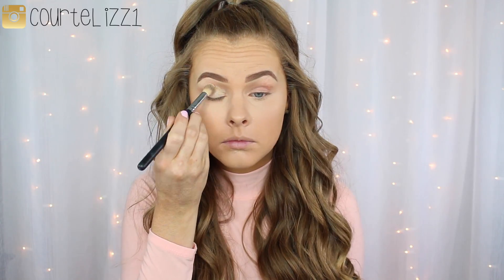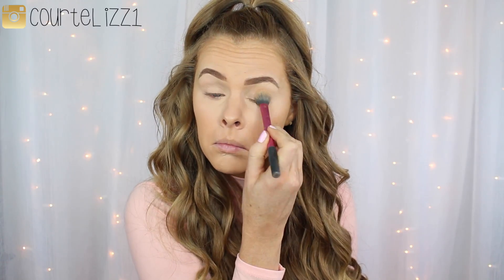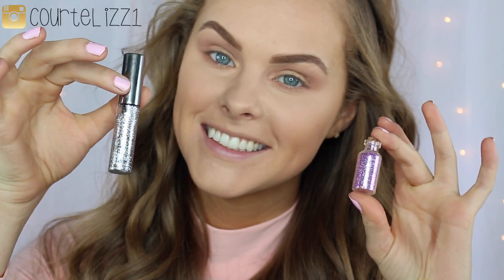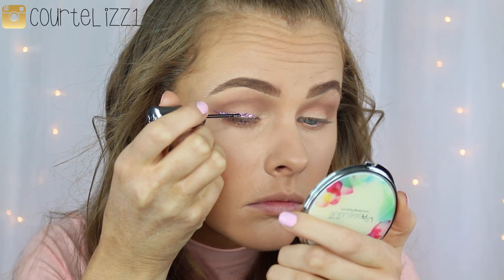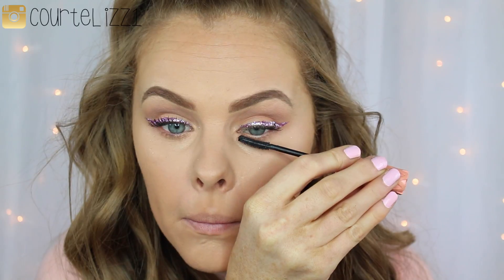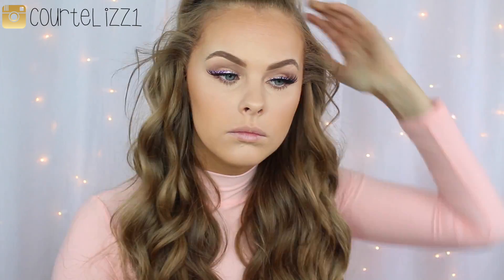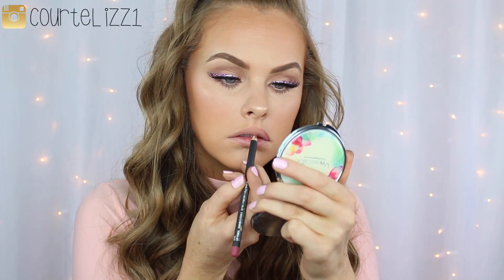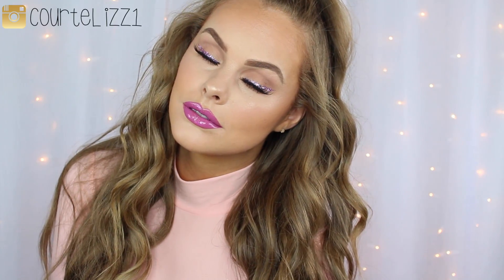Simple Pink Glitter Liner Valentines Day Tutorial!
Hey Lovelies!!

I wanted to come up with something completely different for valentines day. Everyone seems to always do similar things (myself included) so I decided to spice it up a little bit with minimal eyeshadows and a nice big pink glitter liner! Hope you enjoy!

Products Used:
Ex1 foundation in F300
Tarte Maracuja creseless concealer
-Peach Smoothie
Creme Brûlée

Urban Decay Heavy Metals Glitter Liner
Certifeye lavender glitter
Huda Beauty lashes in Farah
Hourglass bronzer
Benefit Rockateur blush
Anastasia So hollywood highlighter
Mac SOAR lipliner (said spice in the voiceover)
Anastasia Orchid lipgloss

I use the 240g set in Ash Brown and Guy Tang 8/60!

Courtstar19- Any Star Powder $19